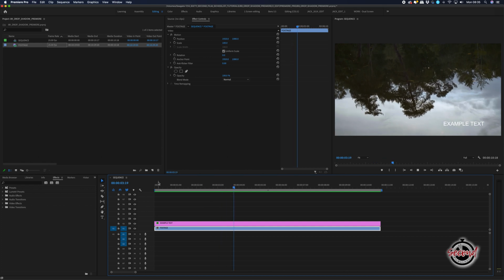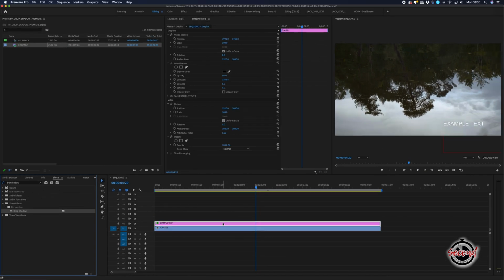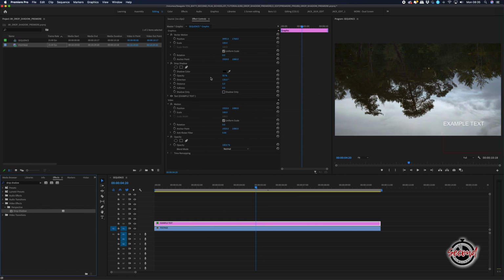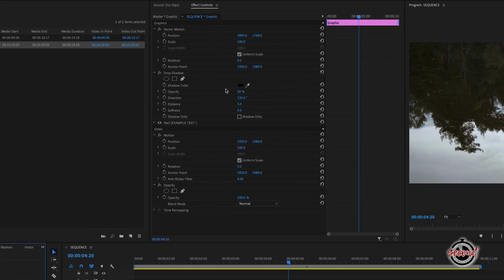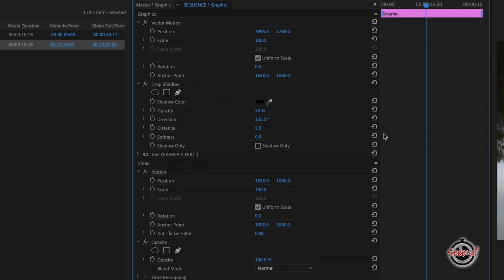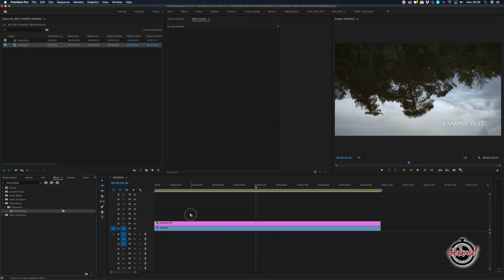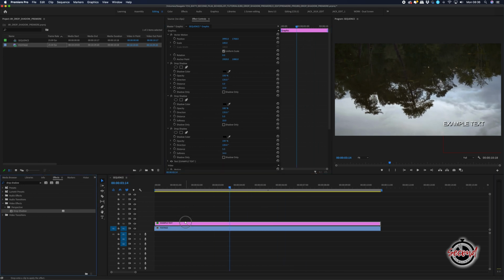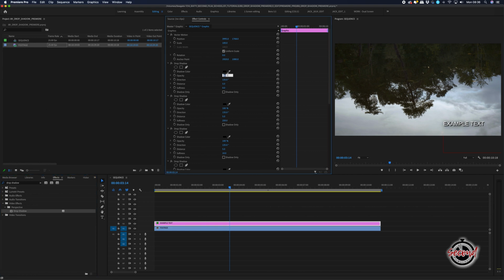How to Use Drop Shadow Effect in Premiere Pro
In this Sixty Second Tutorial we look at how to use the drop shadow effect in Premiere Pro, we cover:-

1. In Premiere you can add a drop shadow to text or logos by going to effect controls and searching for the Drop Shadow effect.

2. Drag and drop this effect onto your chosen text or logo and then you can modify the look of the shadow in effect controls.

3. When you add the effect it will be a black shadow by default which will work well in most situations, however on dark color backgrounds you may want to add a white shadow instead.

4. You can modify the color of the shadow by clicking the box in the shadow color option and the color picker window will open where you can choose your desired color.

5. A good basic setting for drop shadow appearance is to change opacity to 100%, the distance to 5.0 and the softness to 10.0.

6. If this setting doesn’t give a strong enough shadow you can add multiple drop shadow effects with the same settings to increase the strength of the shadow.

7. Sometimes it can also be helpful to add several more drop shadows with softness increased to around 250.0. This feathers out the shadow and helps your make your item more visible against the background.